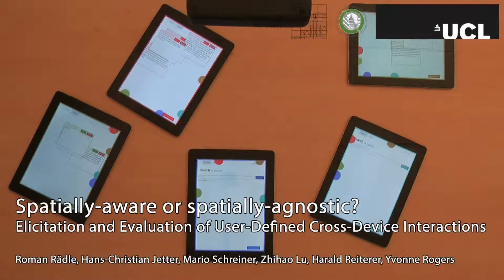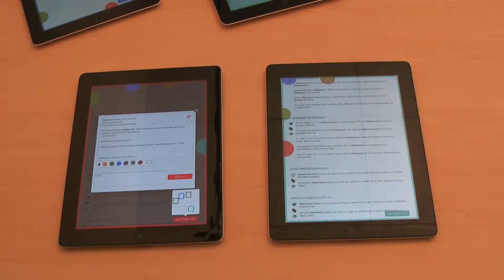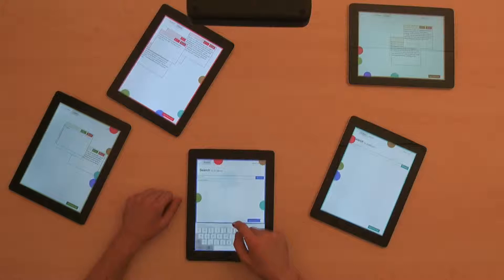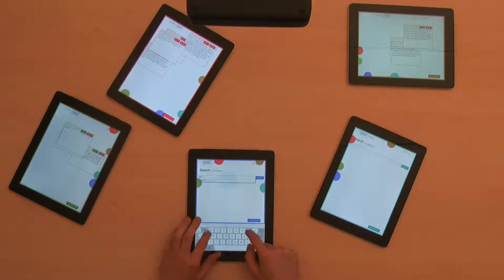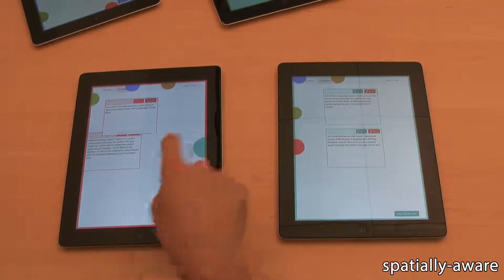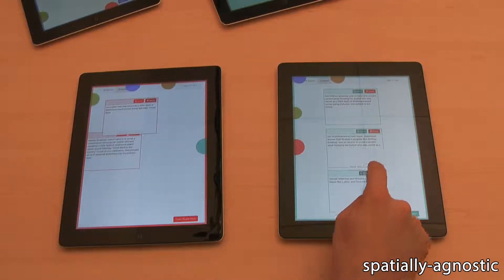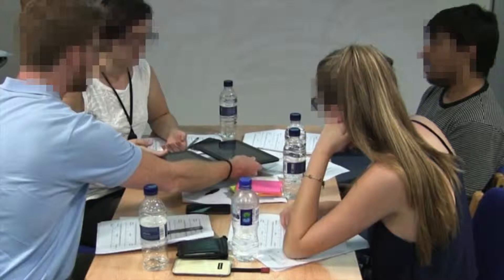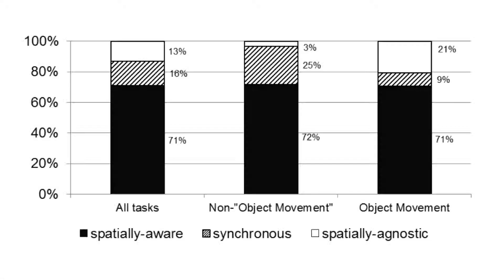Spatially-aware or spatially-agnostic?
CHI '15: Spatially-aware or spatially-agnostic? Elicitation and Evaluation of User-Defined Cross-Device Interactions